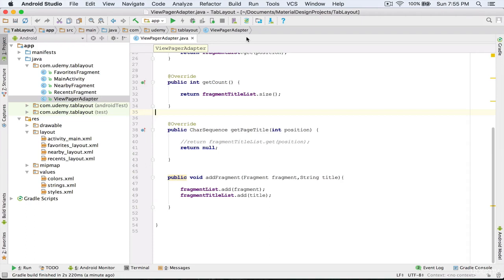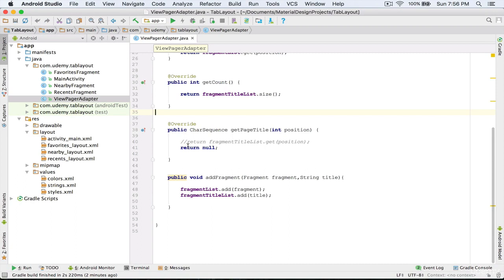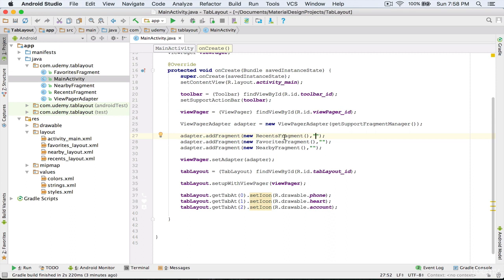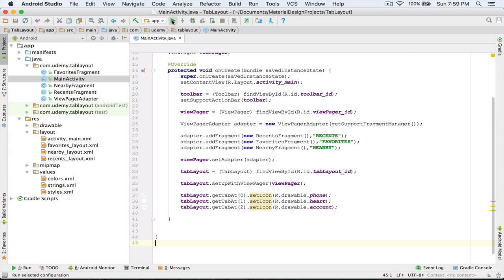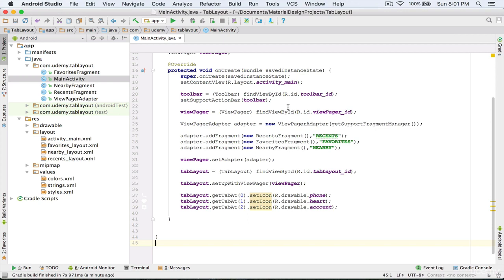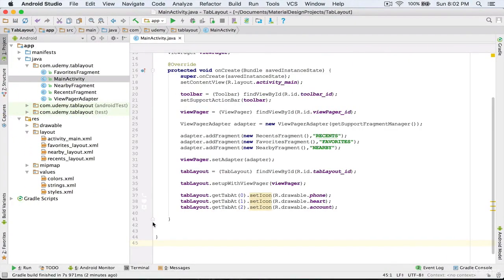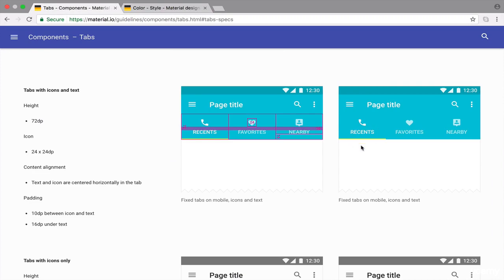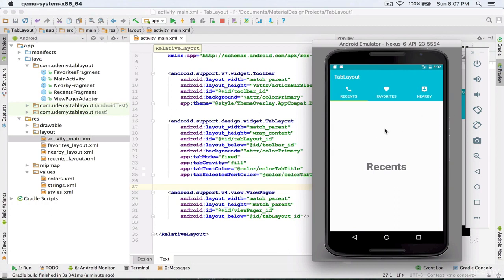74. Create a Tab Layout with icons and text